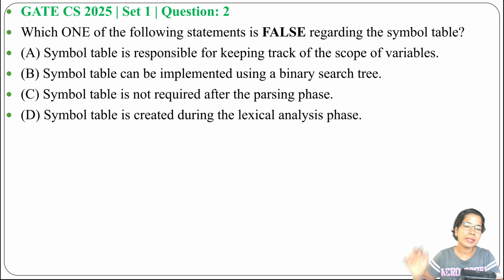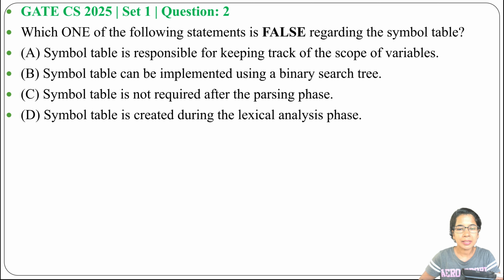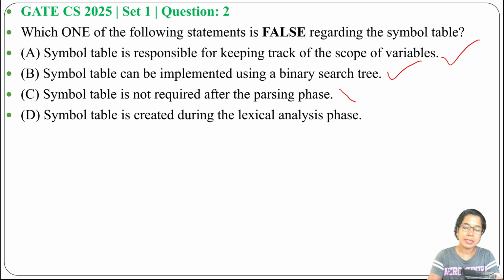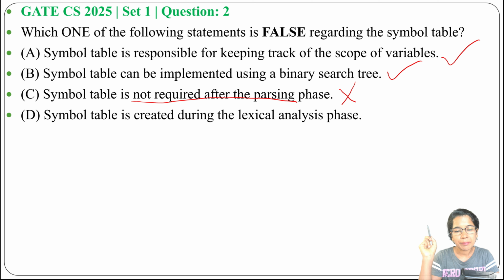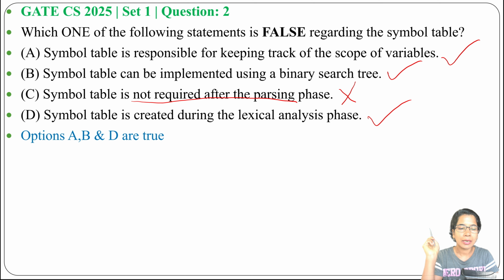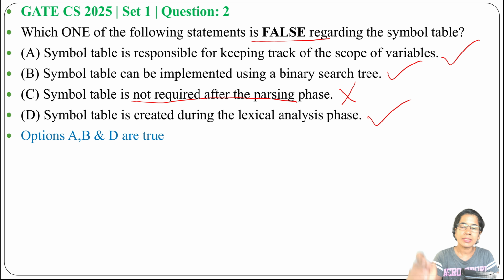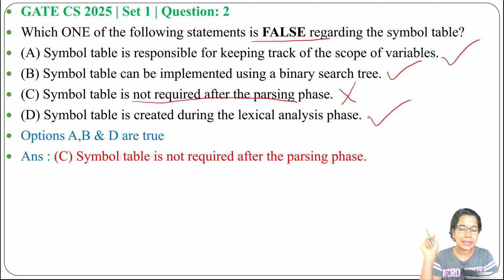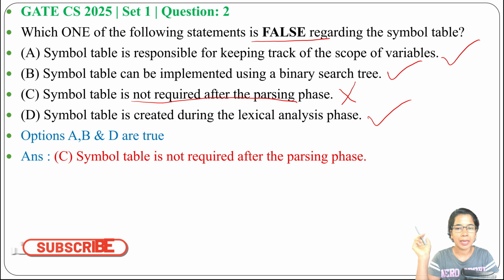GATE CS 2025 |Set 1| Question: 2 Which ONE of the following statements is FALSE regarding the symbol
Which ONE of the following statements is FALSE regarding the symbol table?
(A) Symbol table is responsible for keeping track of the scope of variables.
(B) Symbol table can be implemented using a binary search tree.
(D) Symbol table is created during the lexical analysis phase.

Ans : C
0:00 Question discussion
0:20 Solutions